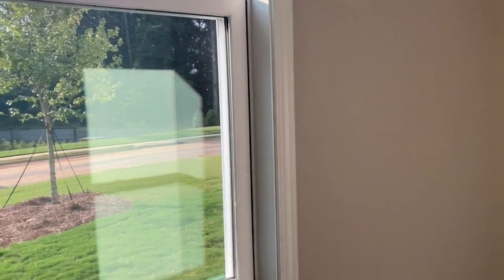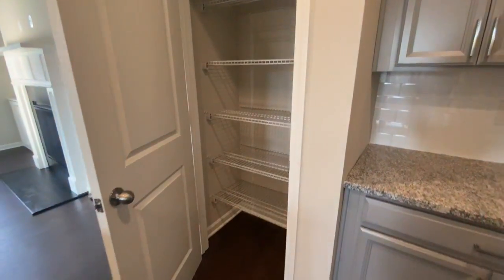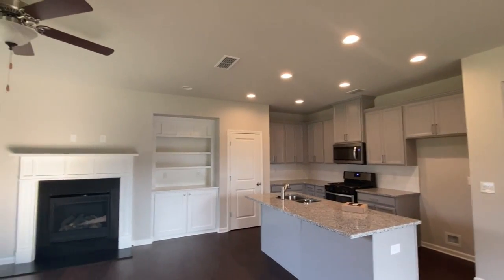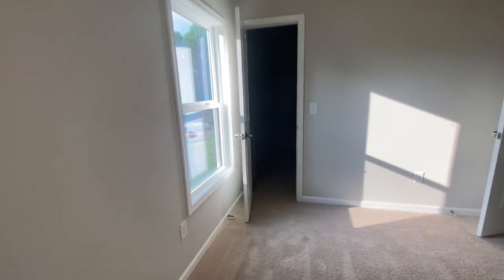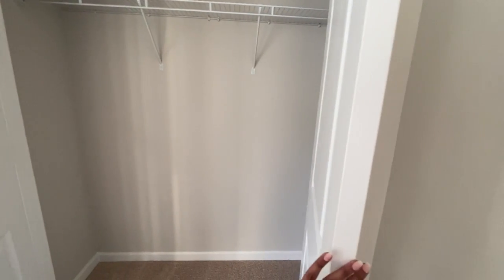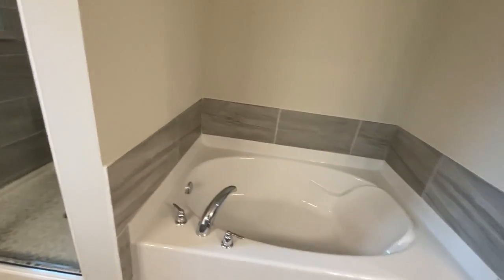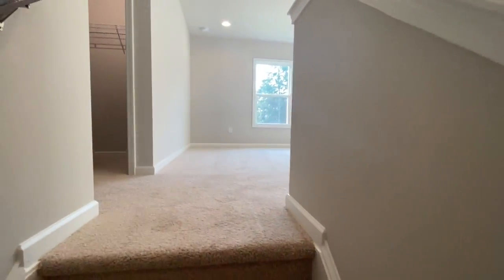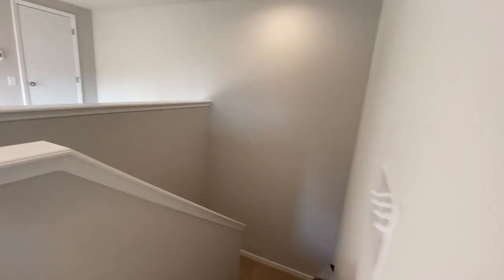2020 Empty House Tour | ATL Suburbs - New Construction Home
Welcome to our new home!  This is a preview of the 2600 square foot canvas that we'll be renovating, decorating, and designing in the coming months.

HOME DETAILS
4 beds 3.5 baths
2.5 stories
2 car garage